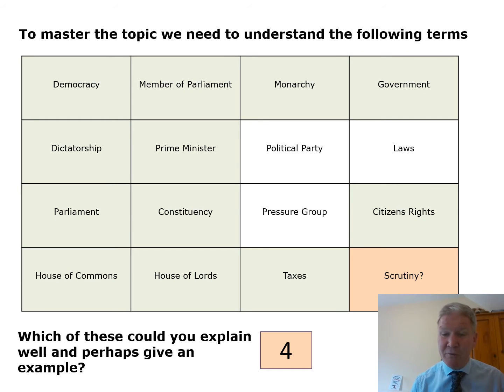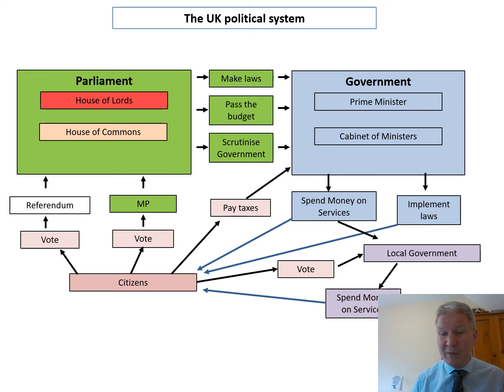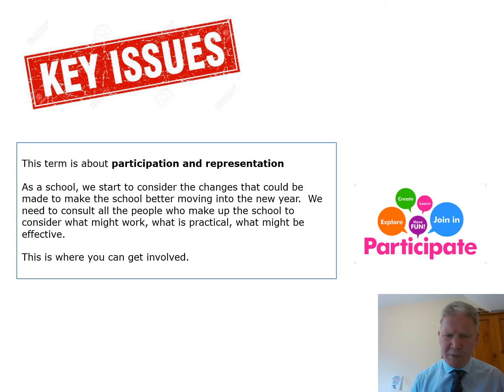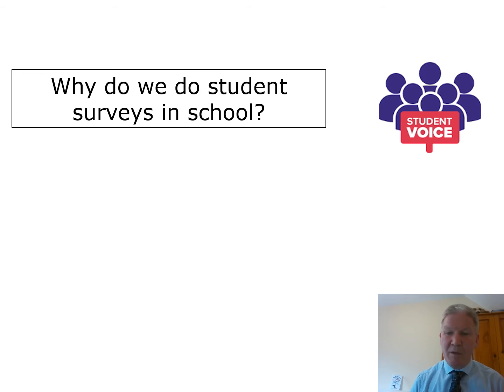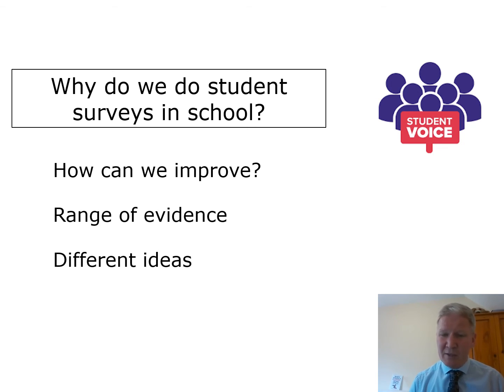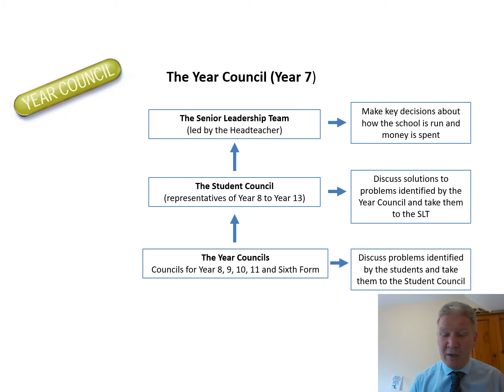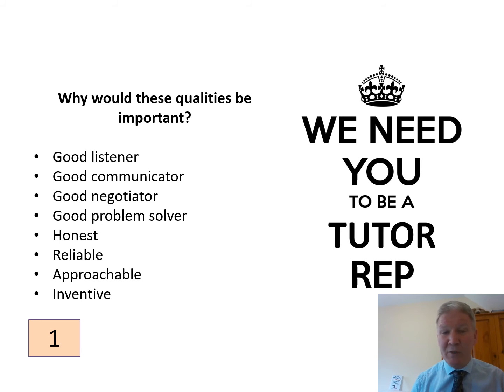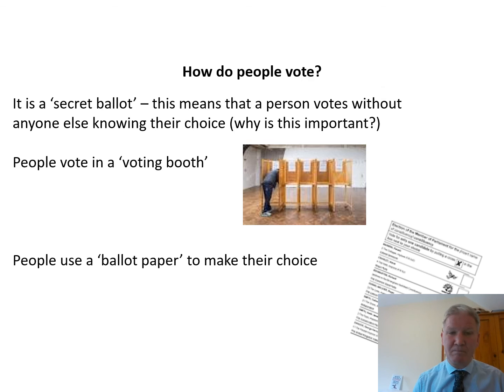Year 7 Democracy in school